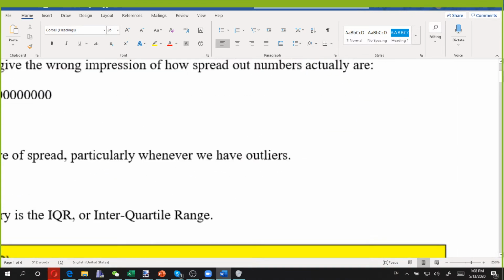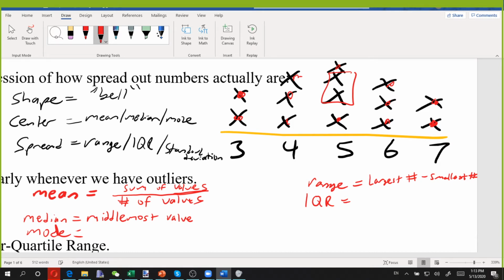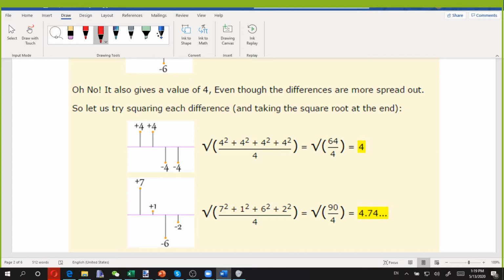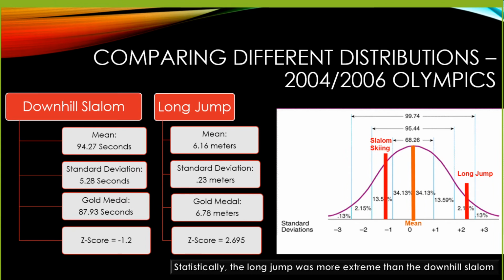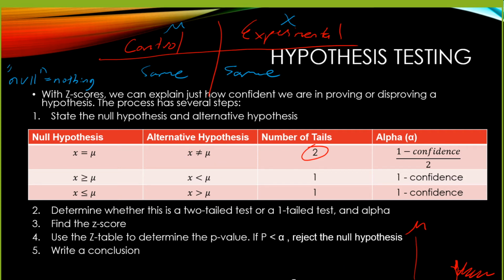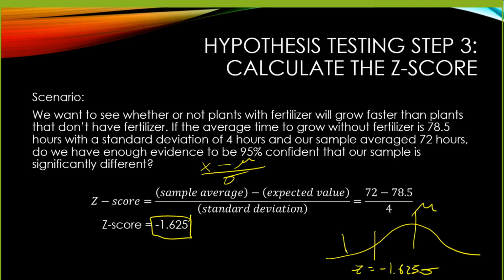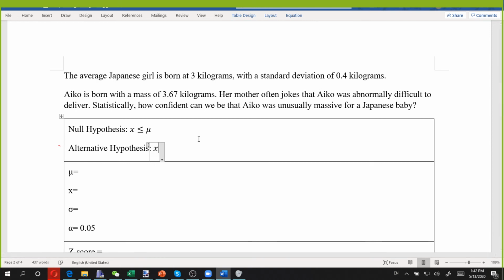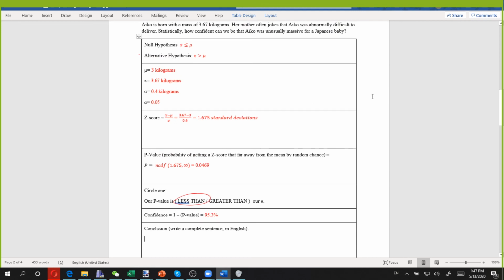Z Scores Standard Deviation and Single Pop Z Tests